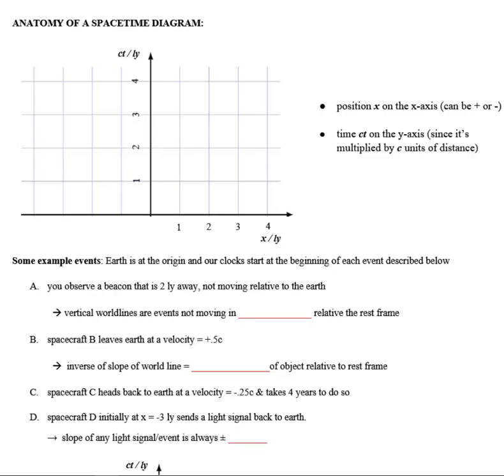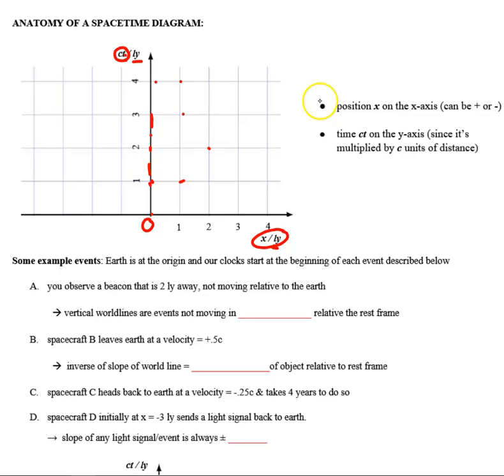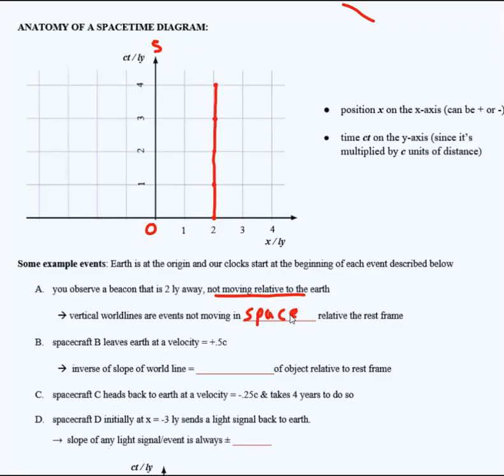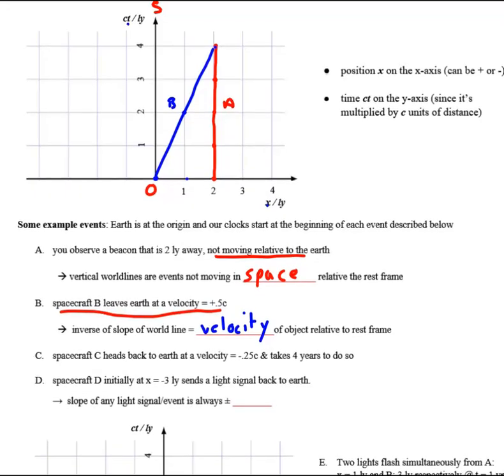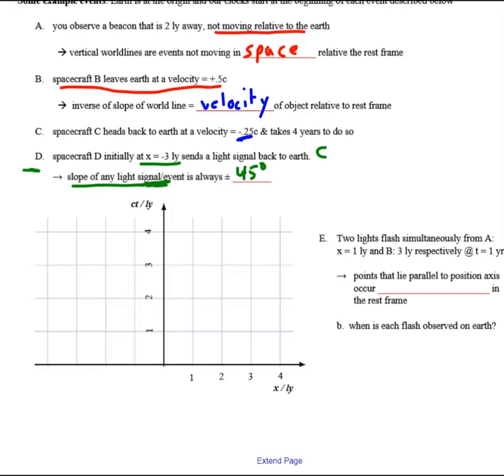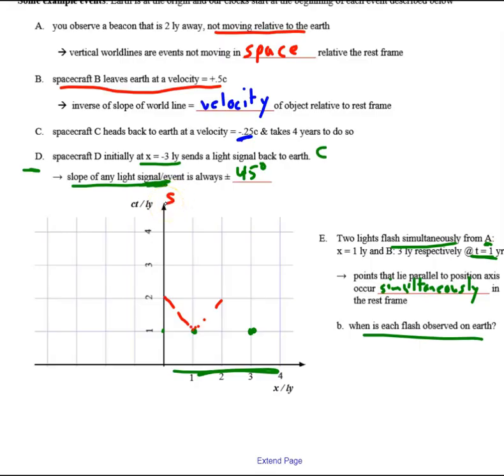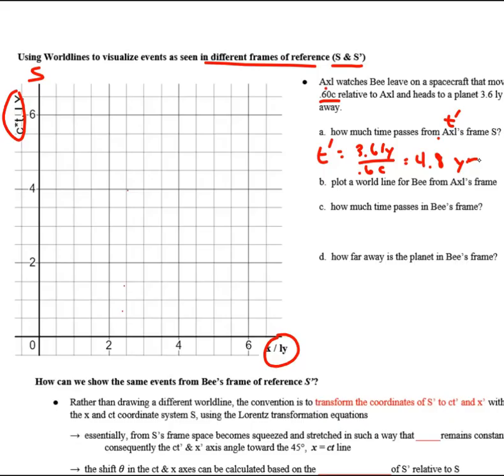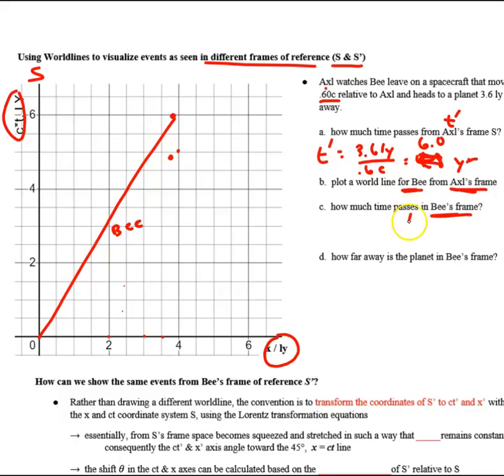spacetime diagrams 1